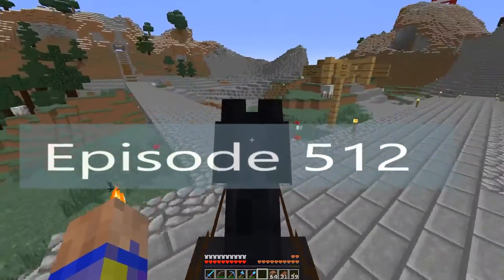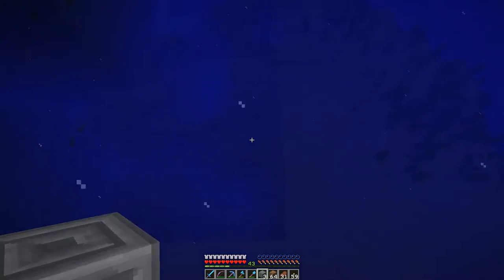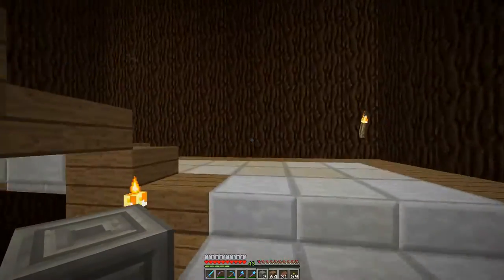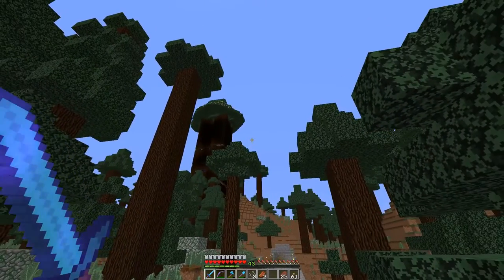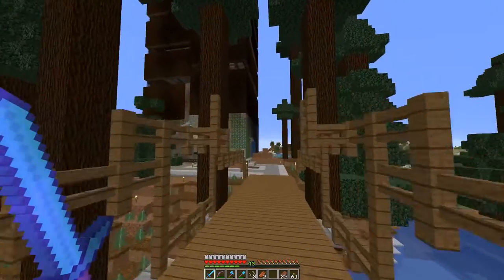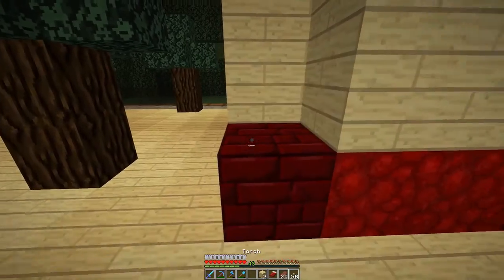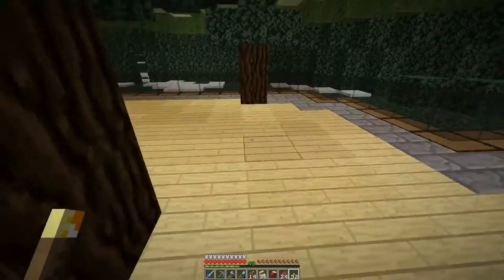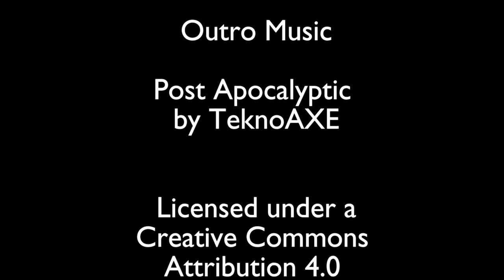Lets play Minecraft Episode - 512 Spruce Tree Part One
In todays Minecraft Lets Play single player survival series, I move on to the giant spruce tree to finish up the top leaf canopy as best I can

Original footage recorded February 2019

Timelapse Music:  Basic Industrial Run

Video recorded using:
Video edited using:
Minecraft Version: 1.13.2
Texture Pack:  Faithful Java 1.13  by xMrVizzy
Operating System:  Linux Mint 18.3